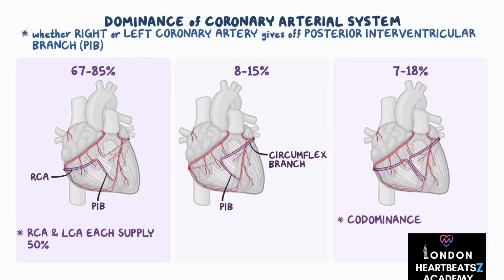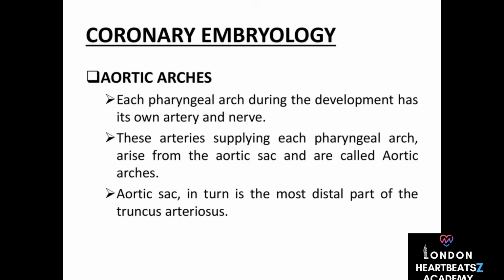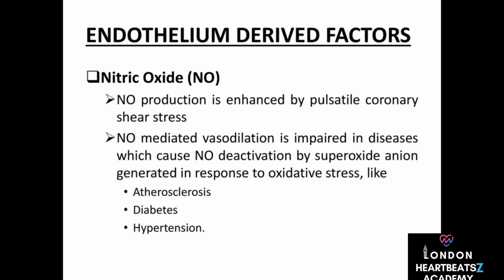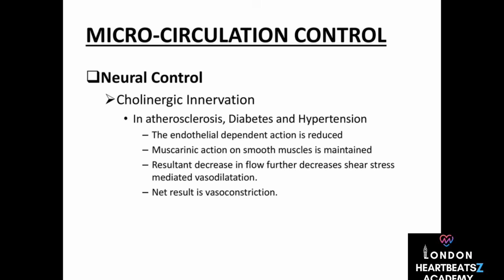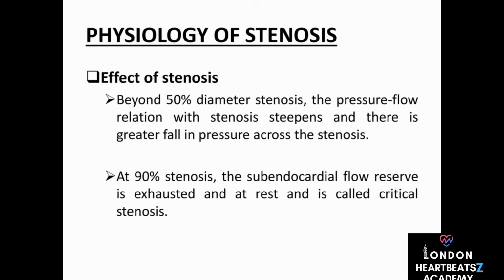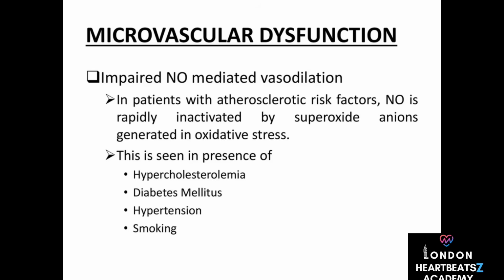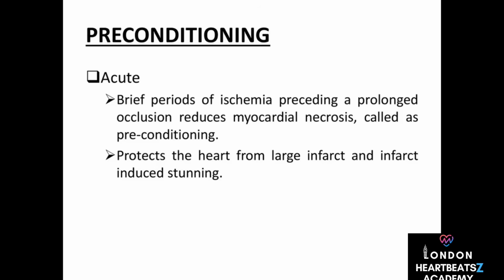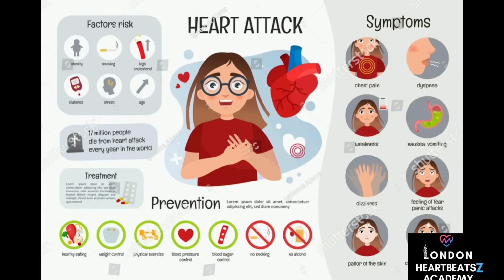Coronary Anatomy, Physiology & Clinical Implications - Anomalies, Embryology, Stenosis physiology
❤️ Coronary Anatomy, Physiology, and Clinical Implications provides a detailed overview of coronary anatomy, beginning with the origin and course of the right and left coronary arteries and their respective branches and supply areas.

💯It further explores coronary anomalies, categorizing them by their potential to cause ischemia and detailing various specific abnormalities.

🛑The presentation then transitions to coronary embryology, explaining the development of coronary vessels and the sinus venosus.

❄️Finally, it covers coronary physiology, discussing blood flow dynamics during the cardiac cycle, myocardial oxygen demand, autoregulation, and factors influencing coronary vascular tone, culminating in an examination of stenosis physiology and the consequences of ischemia.

Diploma in Coronary Angiography

cardiac
anatomy, stenosis physiology, coronary anatomy,
cardiovascular health,